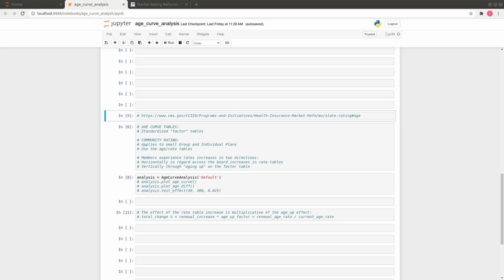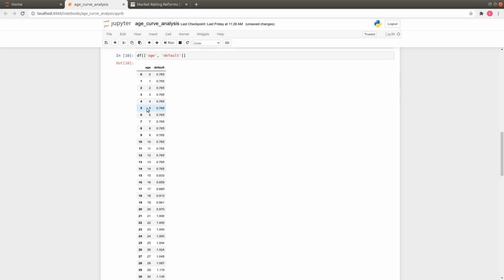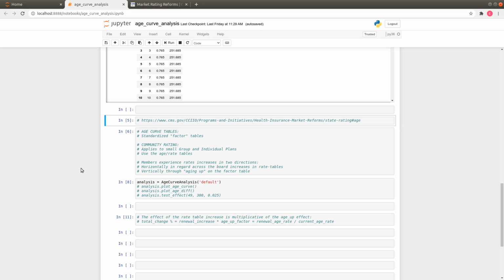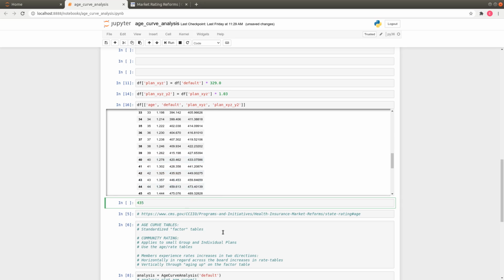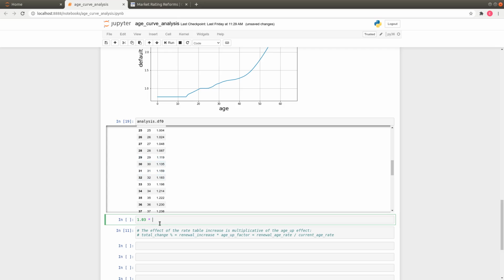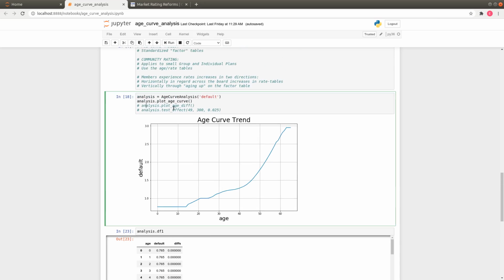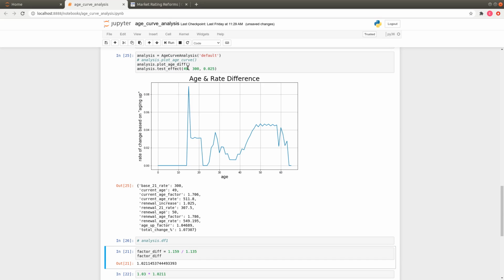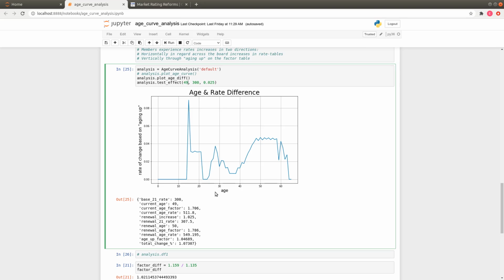Health Insurance Age Factors - How age effects renewal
A discussion with charts and tables illustrating how aging up from year to year leads to irregularities in price changes from year to year. Most people expect there to be a linear relationship between age and price, but it's not always the case. Some of the highest changes in experience happen when you are young, and then over time the changes can appear unpredictable.